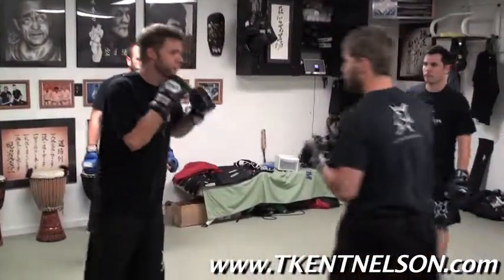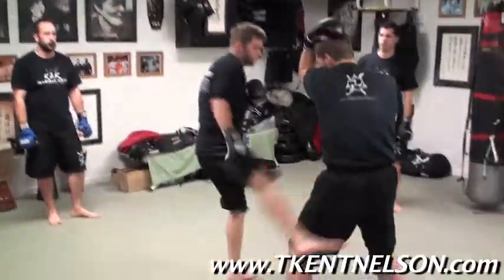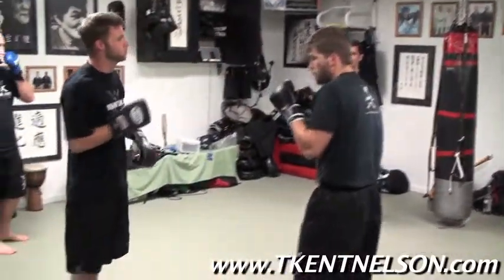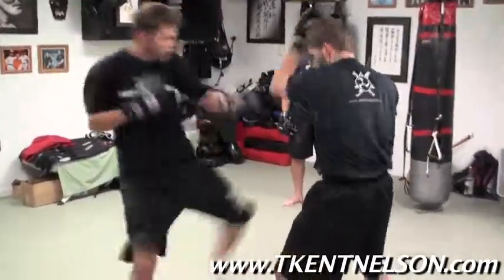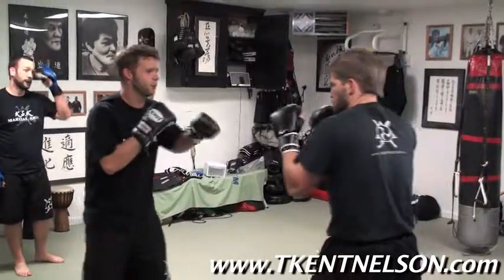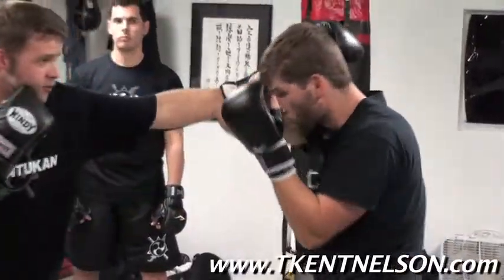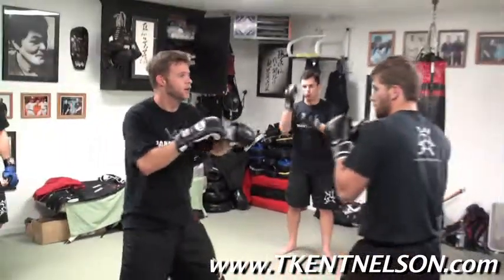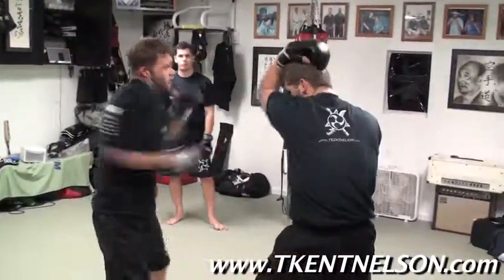In Class #07 with Guro T Kent Nelson